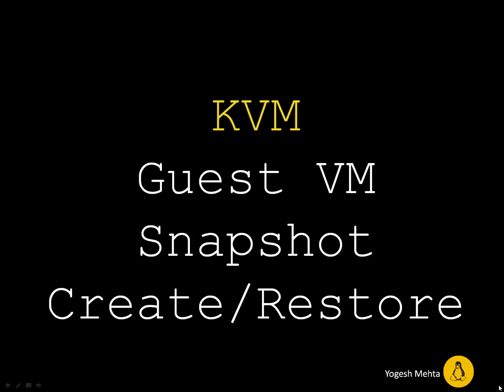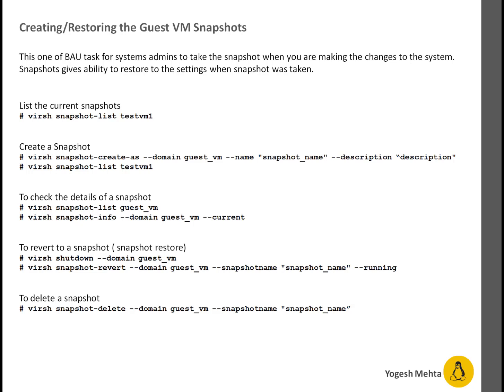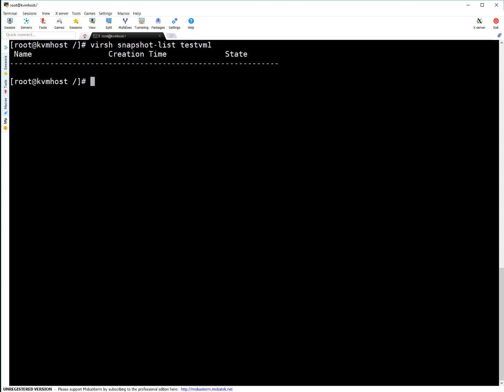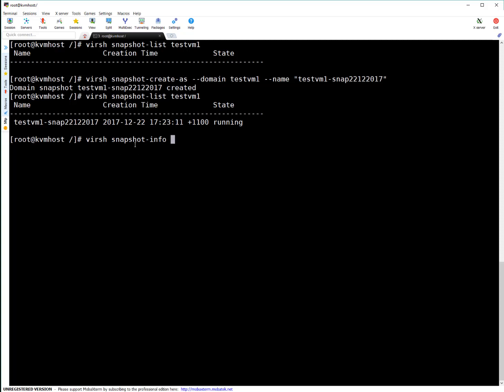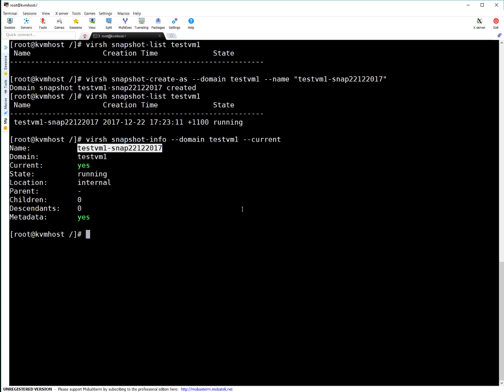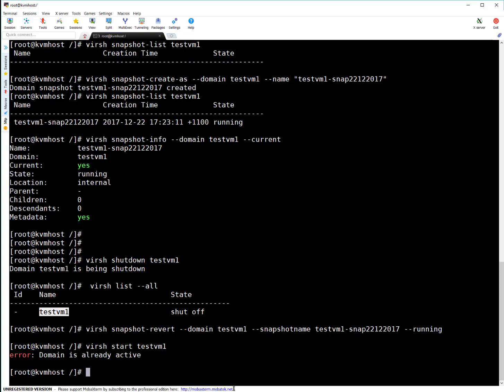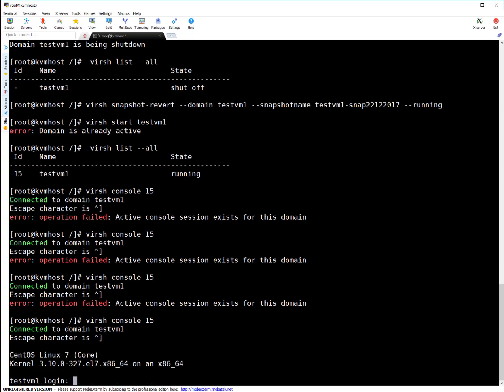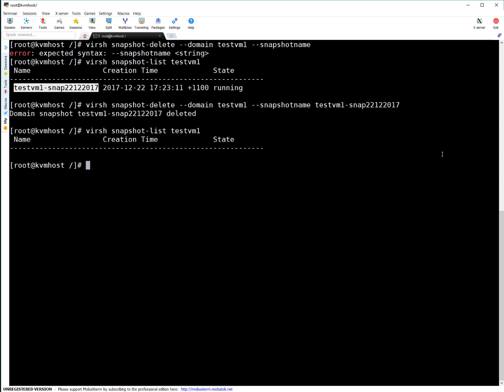KVM | Guest VM Snapshot Create/Restore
This one of BAU task for systems admins to take the snapshot when you are making the changes to the system. Snapshots gives ability to restore to the settings when snapshot was taken.

List the current snapshots
# virsh snapshot-list testvm1

Create a Snapshot
# virsh snapshot-create-as --domain guest_vm --name "snapshot_name" --description “description"
# virsh snapshot-list testvm1

To check the details of a snapshot
# virsh snapshot-list guest_vm
# virsh snapshot-info --domain guest_vm --current

To revert to a snapshot ( snapshot restore)
# virsh shutdown --domain guest_vm
# virsh snapshot-revert --domain guest_vm --snapshotname "snapshot_name" --running

To delete a snapshot
# virsh snapshot-delete --domain guest_vm --snapshotname "snapshot_name”